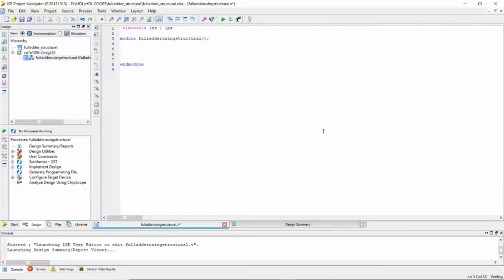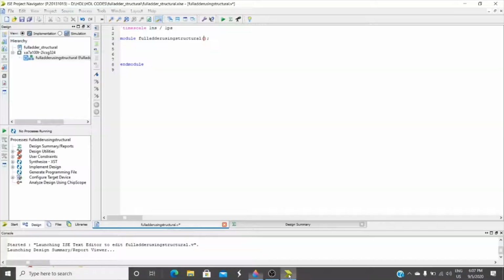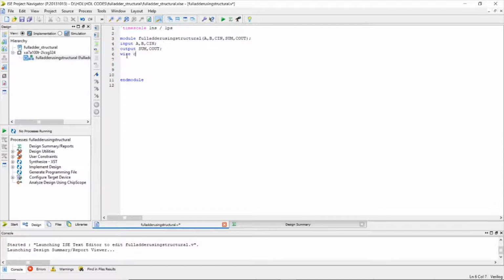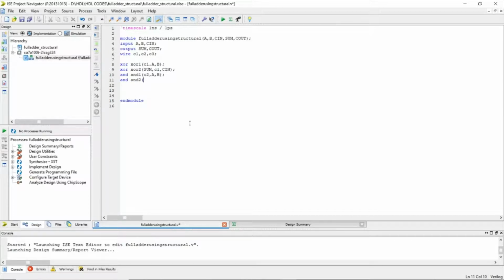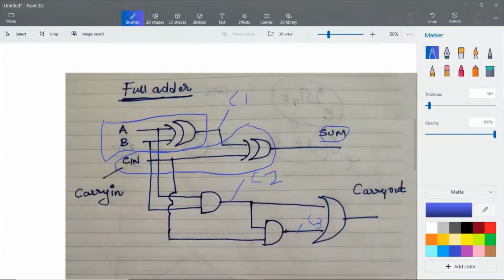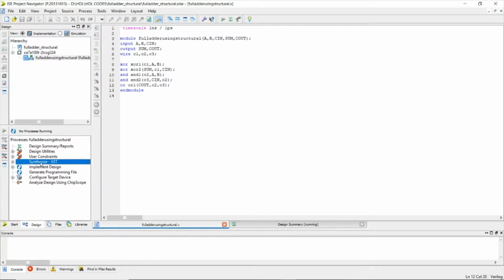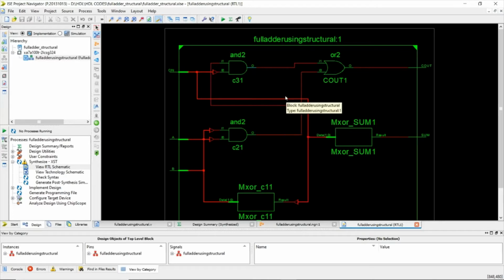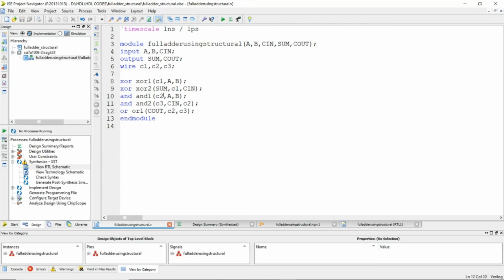Verilog Code for Fulladder circuit by structural style of modelling in Xilinx.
In this video i have discussed the structural style of modelling the fulladder circuit .